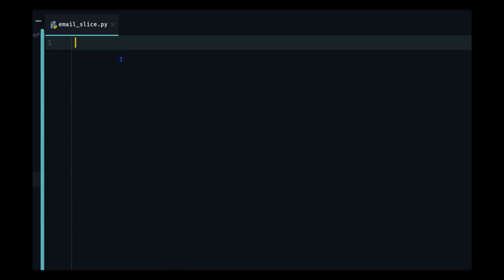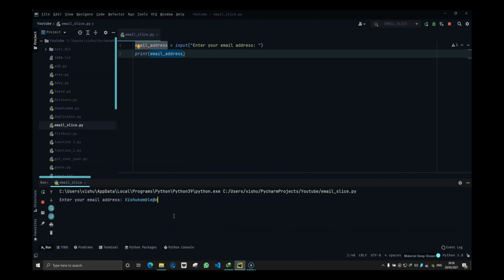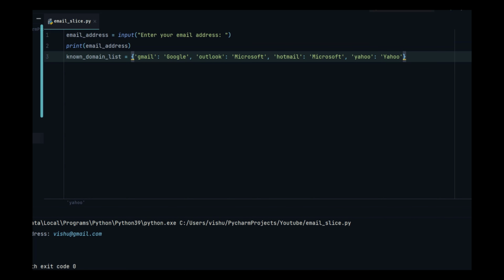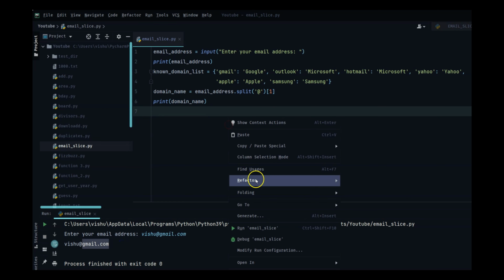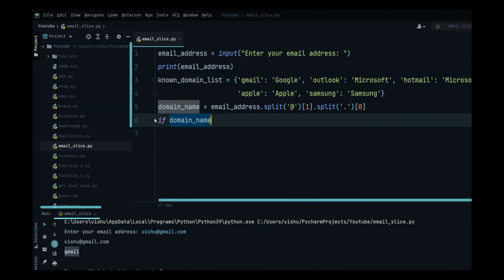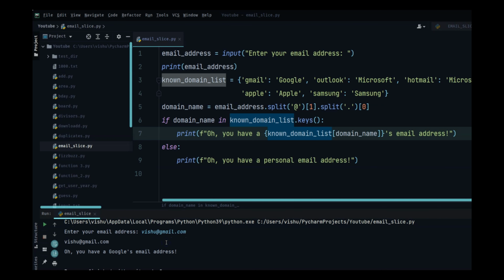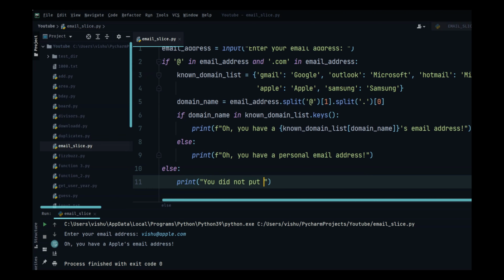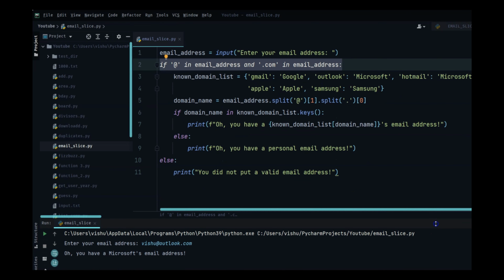Python Example For Beginners - Email Slicing | SavageCamp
Email Slicing
Well, we have a simple practice example over here.
The script is then going to slice the domain name out of it.

We will also keep a dictionary of popular domains and match it with the domain user entered and send a personalized message for personal domains or a generic one with the popular domain.